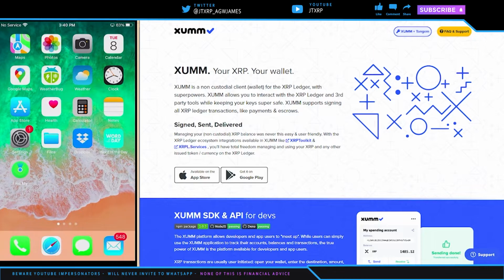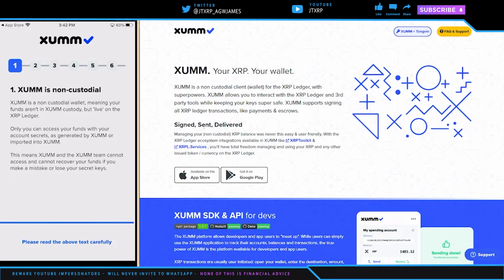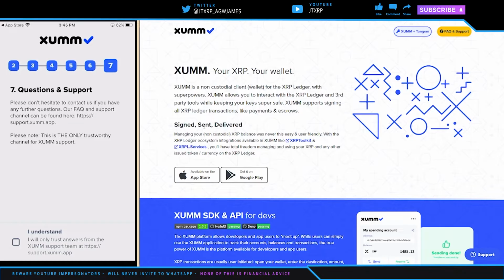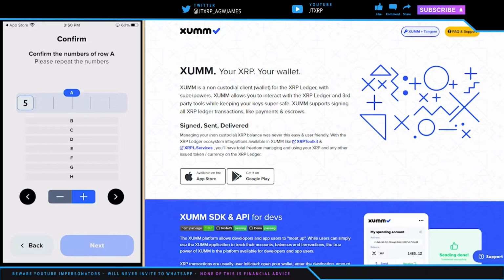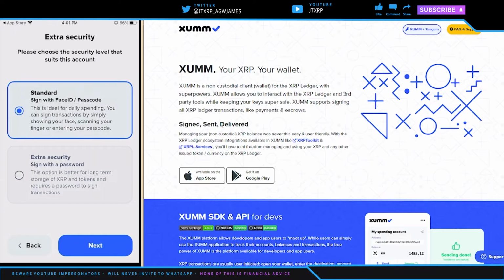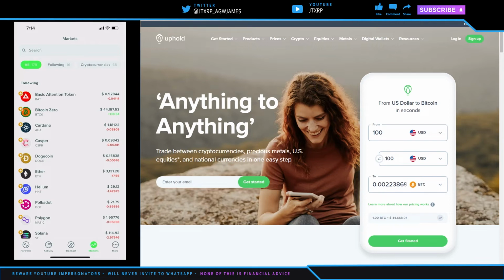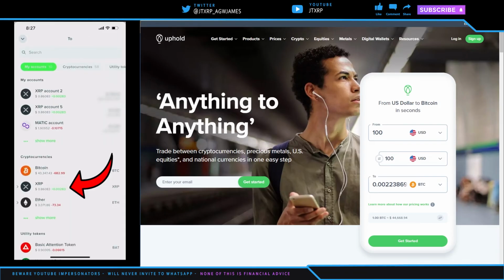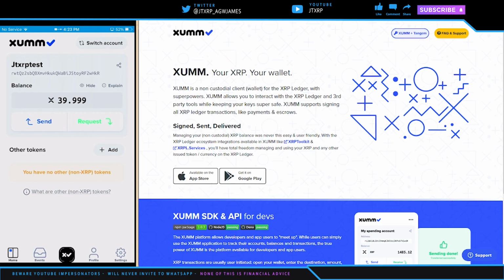Xumm/ Xaman Wallet Setup - Full Tutorial - Including Funding Your wallet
This is a complete tutorial on how to set up a XUMM Wallet and get it funded so you can do all the great things on the XRPL. Xumm is an app for IOS and Android that provides secure access to the XRPL.

I am not a financial advisor and none of this is to be considered financial advice.

- - - TUTORIALS - - -
(In Order)

Uphold - (buy XRP) (buy $250 in crypto we both get $20)

 - Maiar Dex -
Hey! Managing your crypto would be so much easier if you had Maiar.

- Gate.io - A great place to buy smaller newer coins

!!! - Nothing I say is Financial Advice just for Education

BookMarks
Intro - 0:00
Downloading XUMM - 1:40
Passcode, Notications, Biometrics - 2:23
Xumm Educational Prompts - 3:54
Xumm Account  and Secret Keys - 8:27
Security Prompts and Ready to Fund - 12:58
Downloading Uphold - 17:09
Setup Uphold Account - 17:58
Bank Account Setup - 20:05
Debit Card Setup - 22:45
Buying XRP on Uphold - 23:41
XRP from Uphold to XUMM - 25:26
XUMM Account funded - 27:30